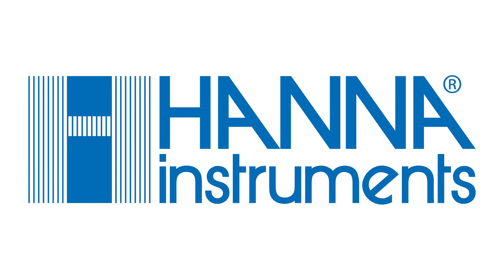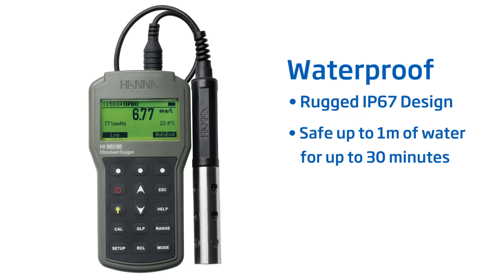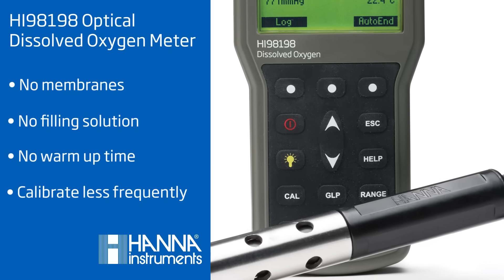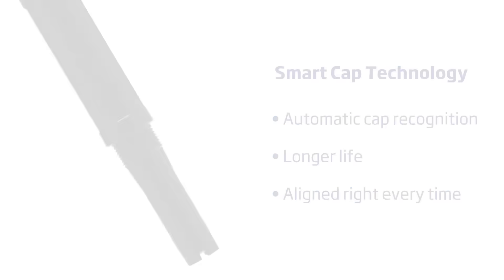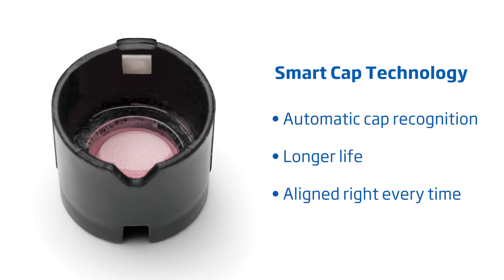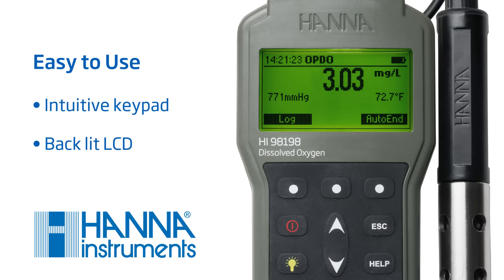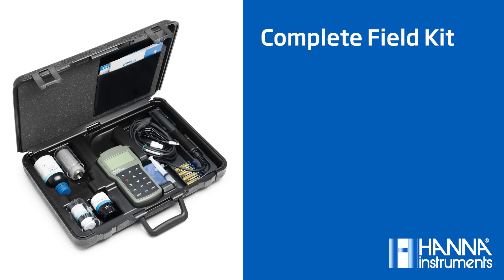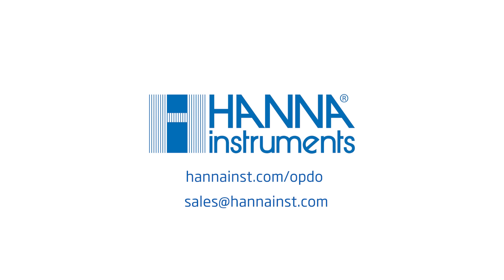Hanna Instruments HI98198 Optical Dissolved Oxygen Meter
The HI98198 Optical Dissolved Oxygen Meter makes measuring the concentration of dissolved oxygen hassle-free. Optical DO technology doesn't require a minimum flow rate, so there is less drift in your readings. Perfect for the field or for the laboratory, the Quick Connect probe requires no membranes, no filling solution, and no warm-up time so you can measure without hesitation. Your meter comes complete in a rugged, custom carrying case for easy transportation.